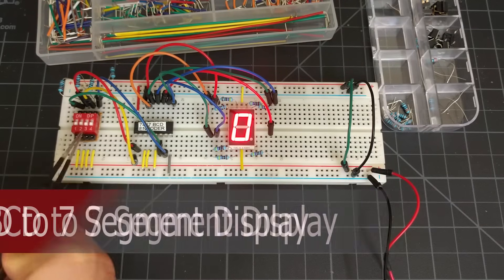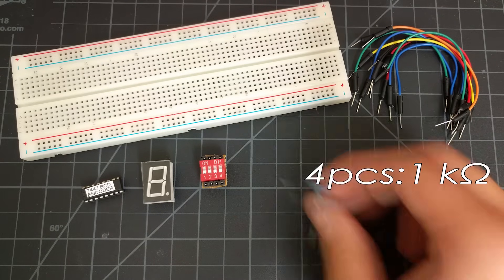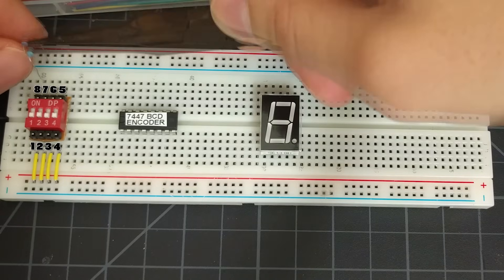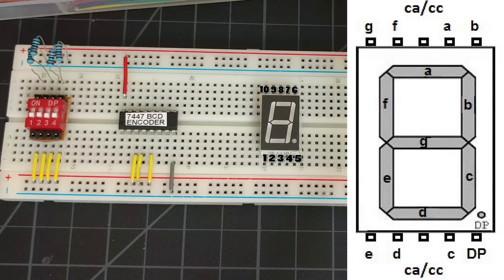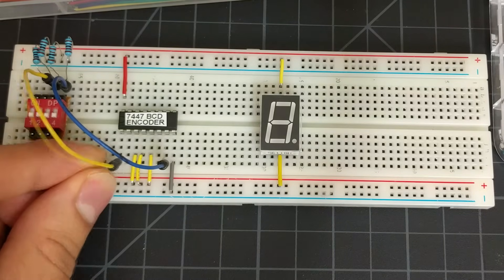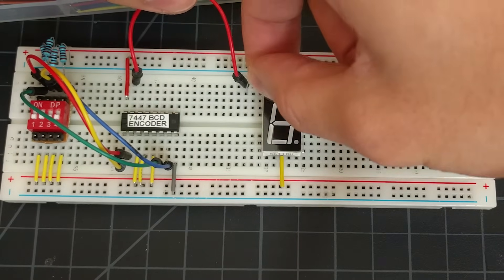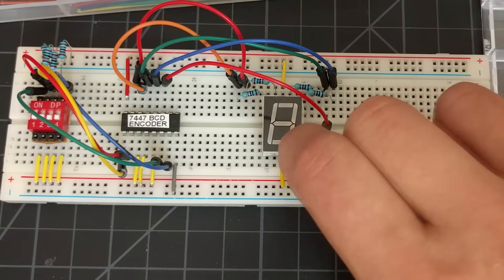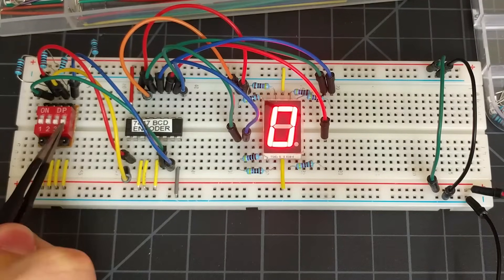Tutorial | Using the 7447 74HC47 BCD to 7 Segment Display Decoder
Hello Engineers! In this video, I show you how to use the 7447 BCD Decoder Chip with the 7 segment display.

☑️ Materials
Common Anode Display